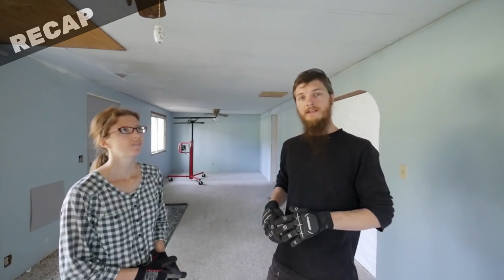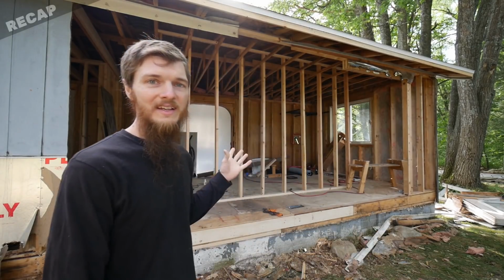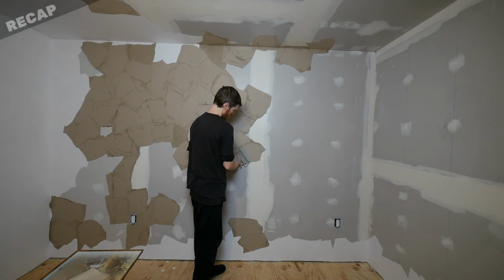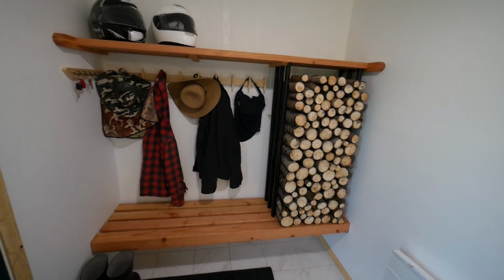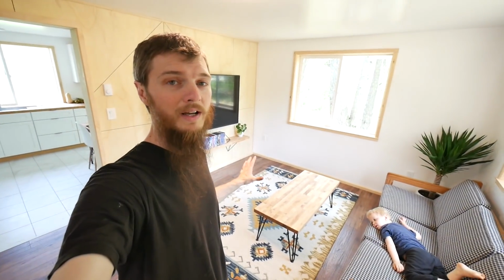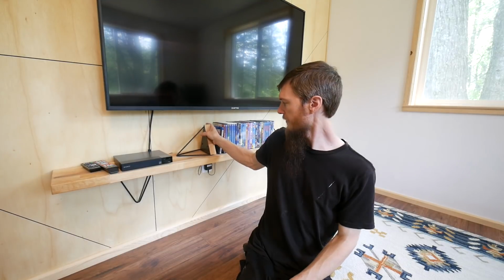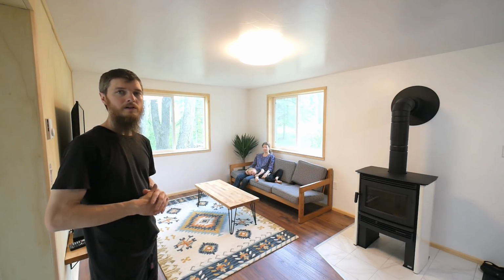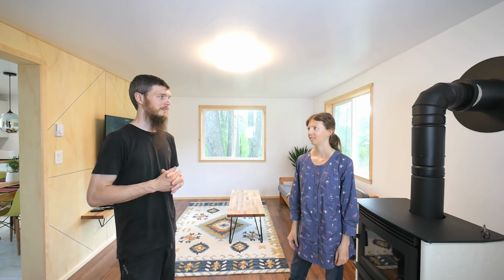REVEAL | Unbelievable Living Room Transformation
We hope you enjoy this recap and reveal of our finished DIY living room renovation!